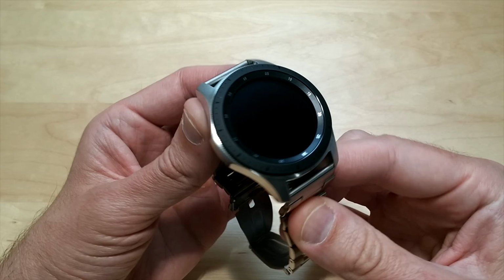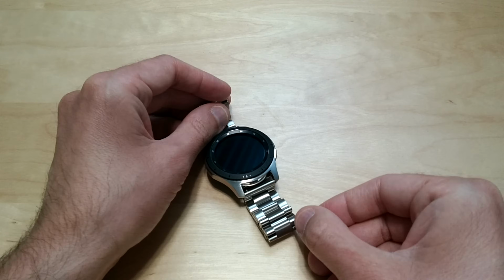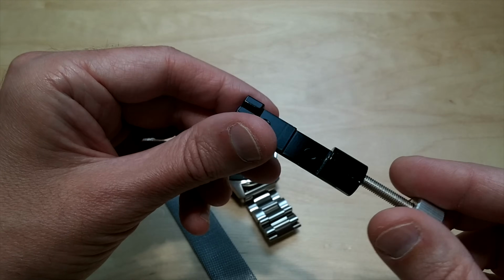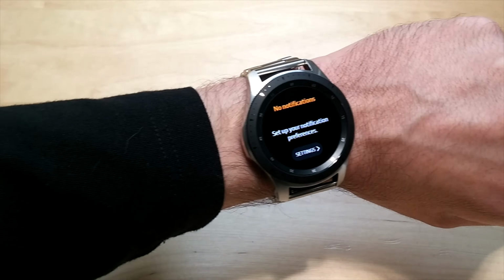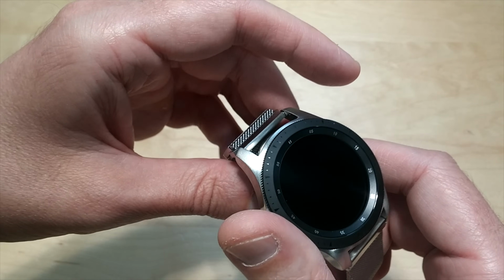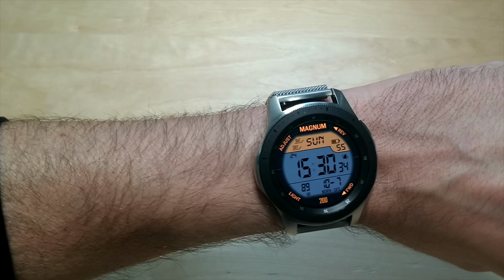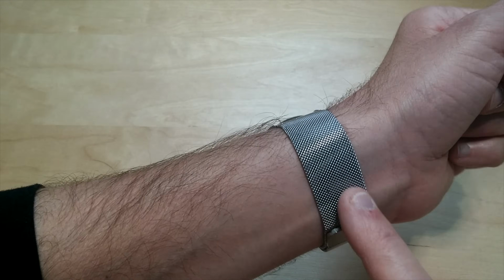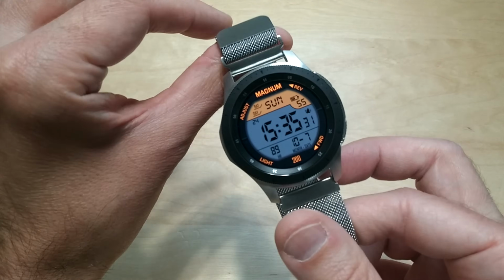Galaxy Watch Solid Stainless Steel & Apple Magnetic Watch Bands